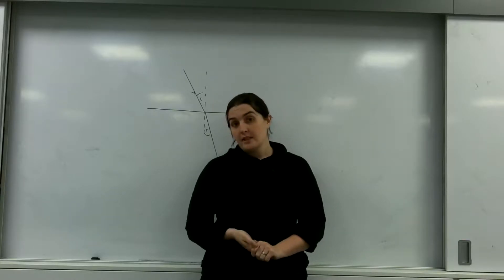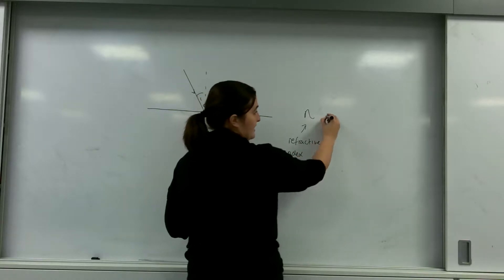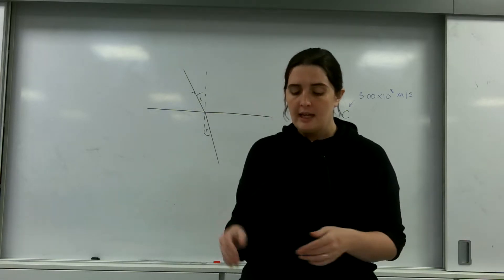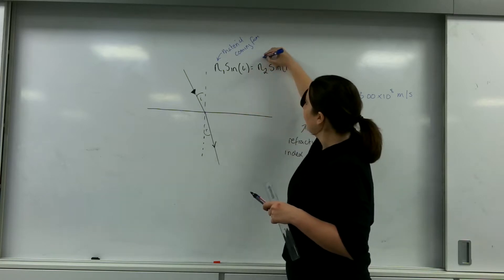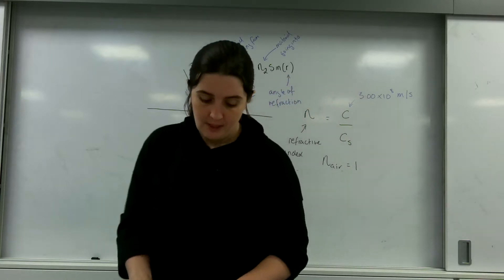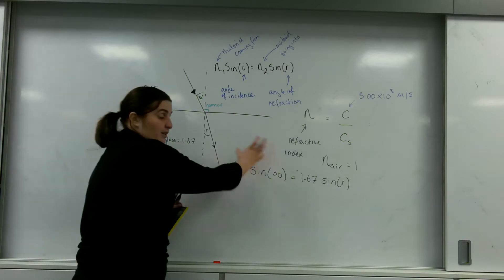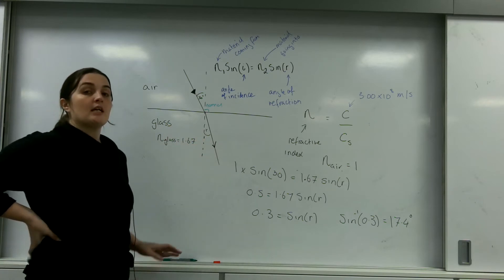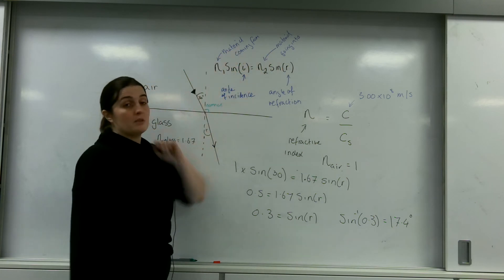Snells law of refraction AQA A level physics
Using Snells law of refraction and drawing refraction diagrams